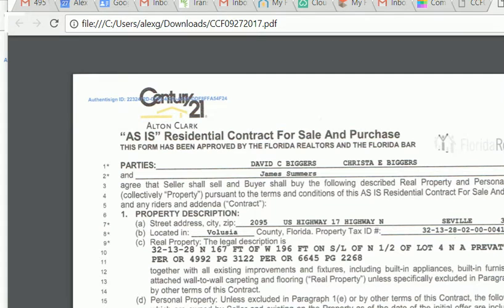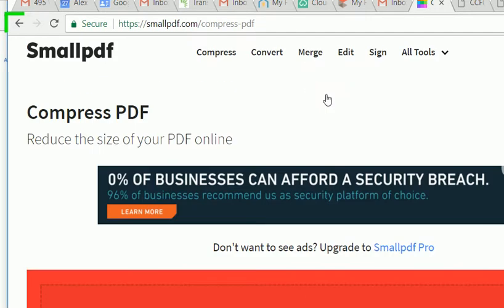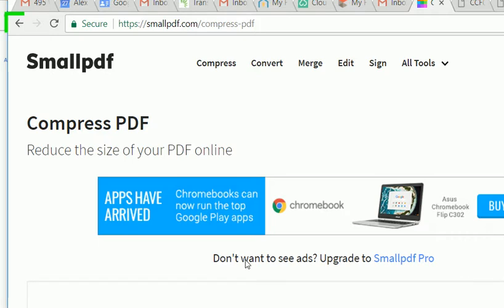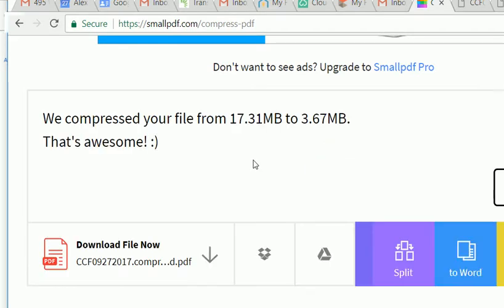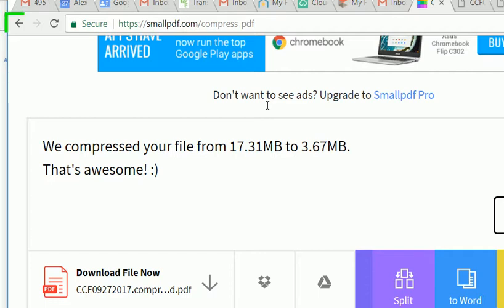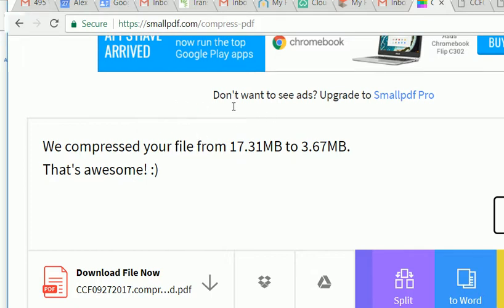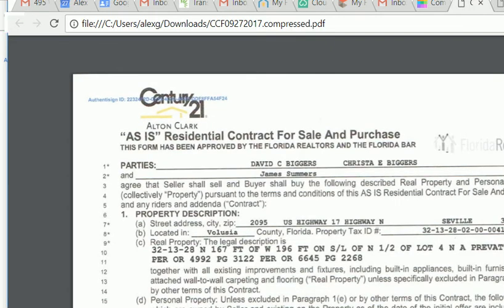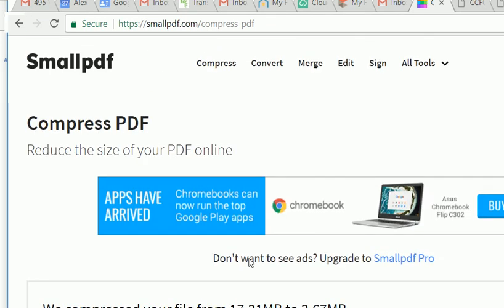how to compress PDF Files and make them small free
Please like and follow if this helped.